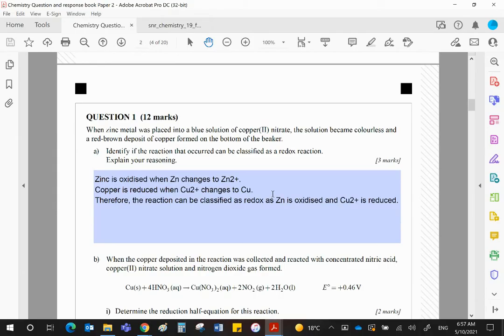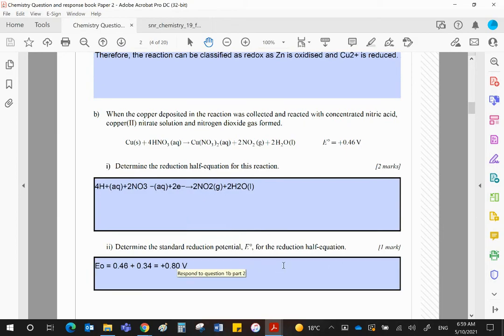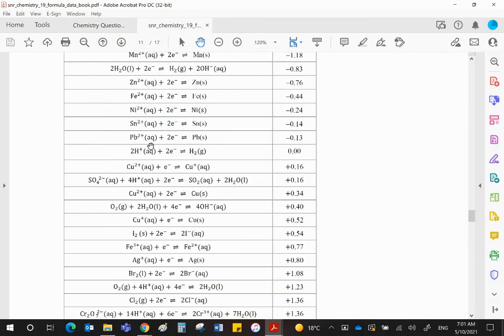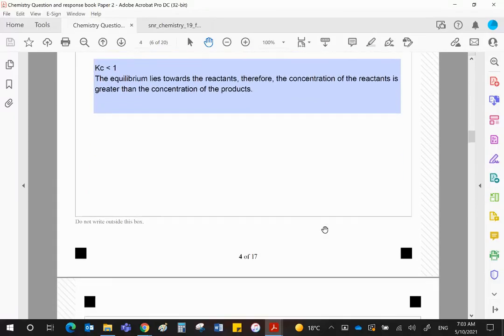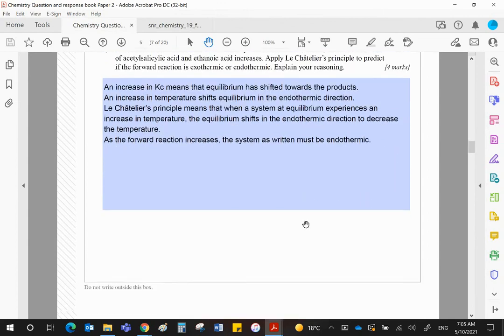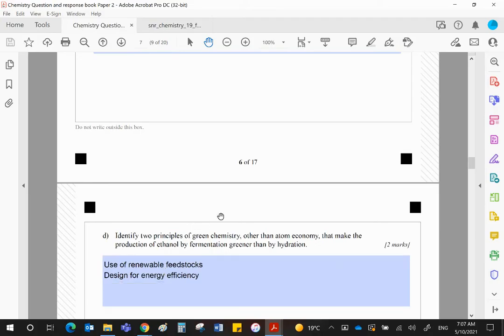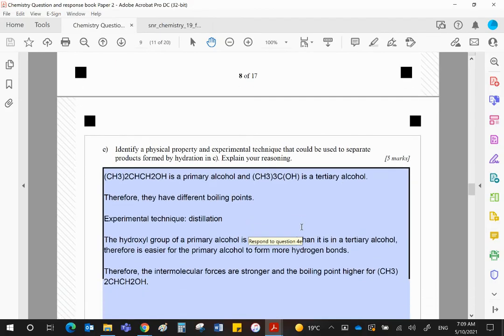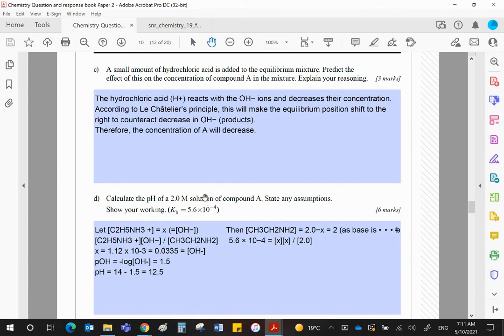QCAA 2020 Paper 2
This is the short-answer section of the Paper 2 external exam from 2020. I have answered all questions with explanations. QCAA provide answers on their website but do not go into detail with explaining the concepts for you to understand and apply them. Hopefully, my answers will guide and help you to answer exam-type questions. Good luck!

Academy members also get full exam-paper video walkthroughs and can Ask Dr T directly.